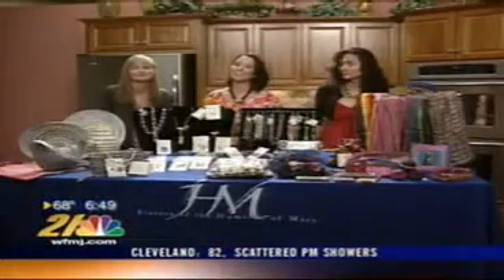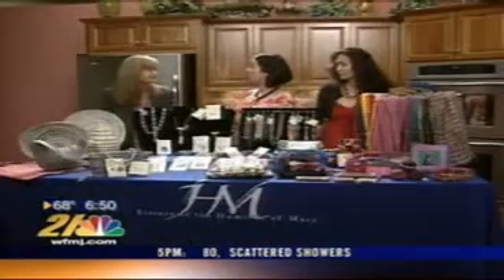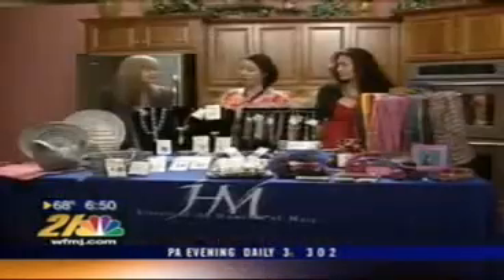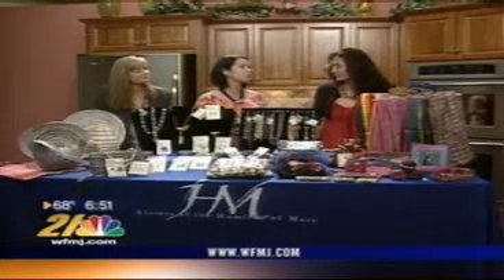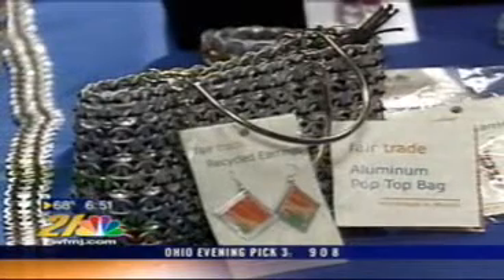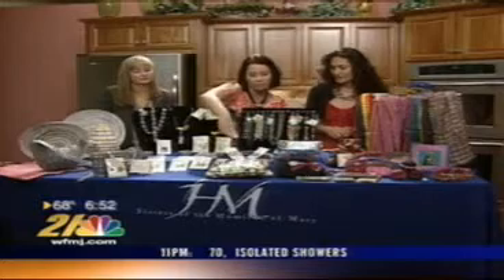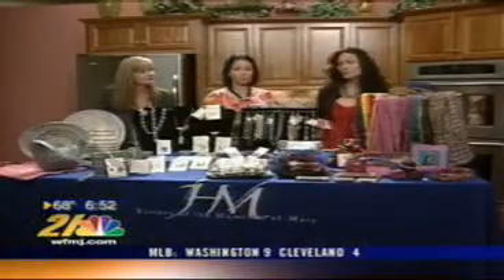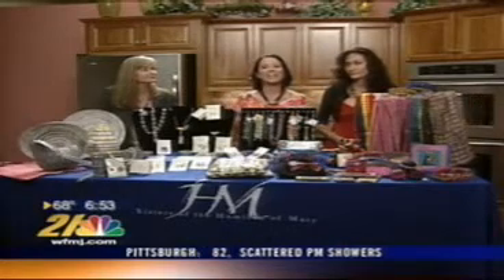ecowise interview WFMJ Youngstown.avi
Stacey Willis interviews Villa Maria Community Center concerning their fair trade shop